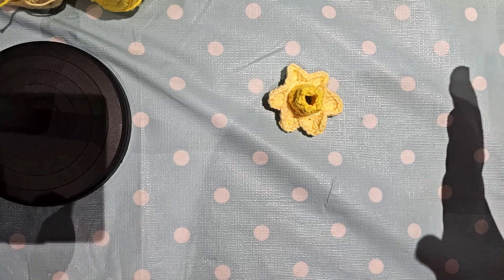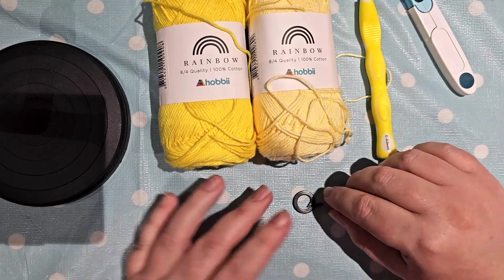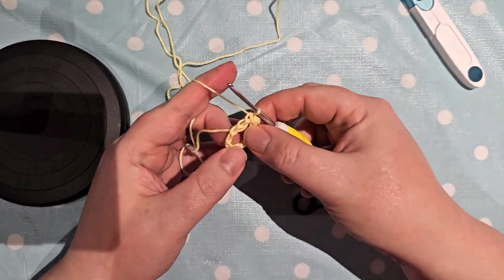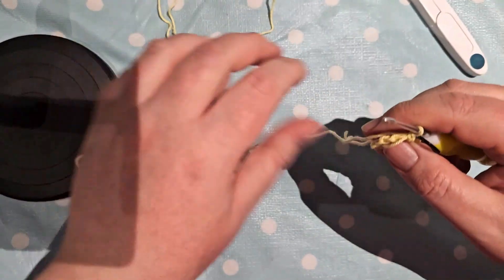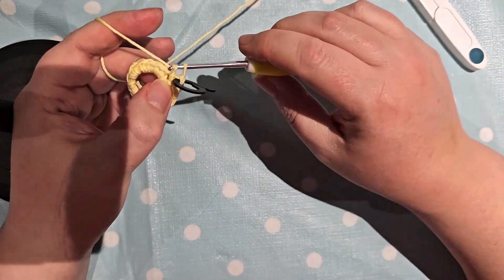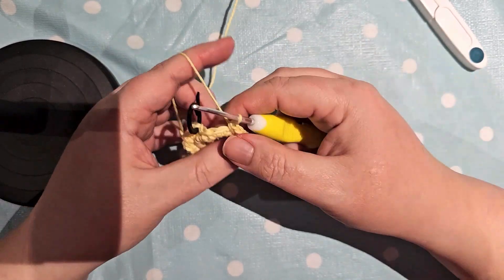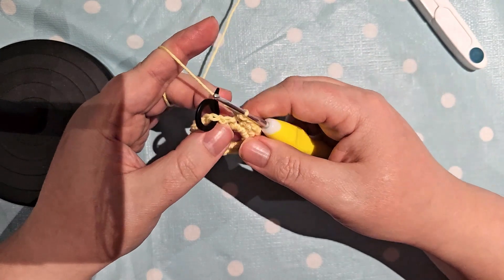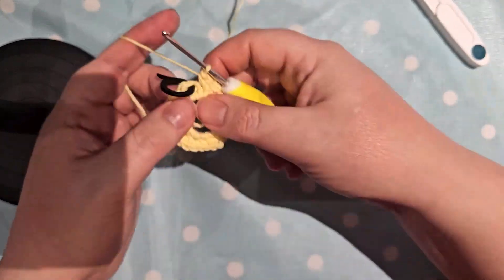Daffodil Crochet Tutorial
Video tutorial to crochet a daffodil. This video accompanies the free written pattern which can be found on my website.
The written instructions are also included here in the description below.

I hope you find it useful! Any questions or if you need help with any of my patterns, drop me a message and I'll be happy to help you out.

You will need:

DK yarn in two shades of yellow: A and B
4mm crochet hook
scissors, stitch marker and yarn needle
Abbreviations used:

This pattern uses US terminology and UK terms will be in brackets.

ch - chain
SC (dc) - single crochet (UK double crochet)
hdc (htr) - half double crochet (UK half treble crochet)
dc (tr) - double crochet (UK treble crochet)
tr (dtr) - treble/triple crochet (UK double treble crochet)
dec - sc 2 together (UK dc 2 together)
ss - slip stitch
st - stitch

This pattern is no sew, to start the trumpet of the flower you need to stitch through gaps and pull the working yarn through the centre of the petals. This can be a bit fiddly to do, I have included photos to show how to do this, and I will have a video tutorial on YouTube and my social media accounts to demonstrate the technique, which I will link here.

Method:

Petals

Using yarn A (the lighter of the two shades):

ch10 and ss into first ch to make a ring
ch1, sc(dc) 15 into ring and ss to 1st ch (15st)
ch1, 2sc (dc) into each st in round (30st)
*1 sc(dc) and 1 hdc(htr) into next st, 1 dc(tr) and 1 tr(dtr) into next st, 1 tr(dtr) and 1 dc(tr) into next st, 1 hdc(htr) and 1 sc(dc) into next st, ss into next st - repeat from * 5 times to complete the round - this creates the petal shapes. Fasten off
For the final round, essentially you are placing 2 stitches in each stitch of increasing then decreasing heights, with a slip stitch between each petal.

Trumpet

Using yarn B, look for the small spaces around the centre of the petal piece - where you did the 2 sc(dc) into each stitch in round 3. Use your hook to pull a loop up through one of these spaces, and create a chain by pulling the yarn through from the centre of the ring.

create a sc(dc) through each of the small holes around the centre of the petal piece and ss to first sc(dc) (15st)
pull working yarn up through centre of ring and sc(dc) in each st (15st)
(2sc, dec) repeat to end
sc around
*sc(dc) dc(tr) sc(dc), repeat this all the way around to end. Fasten off.
Now your daffodil is complete! To make it into a flower, you can wrap some wire in green yarn and glue it to the back of the flower.